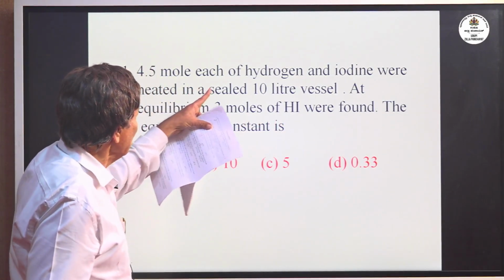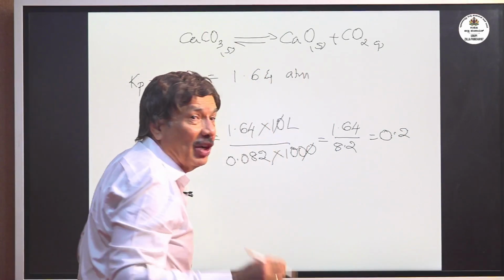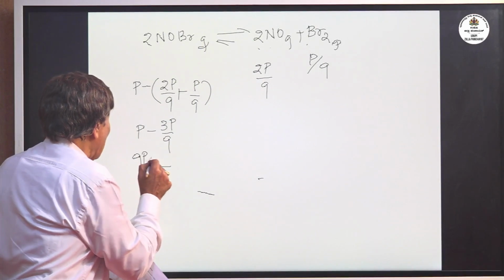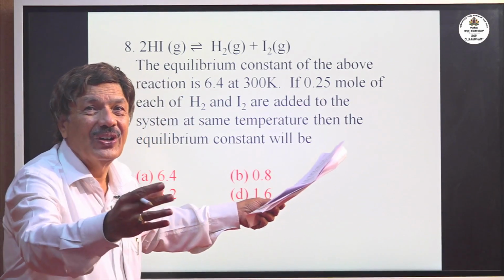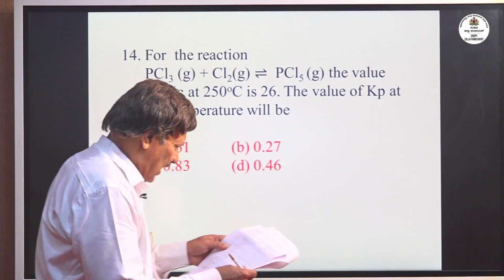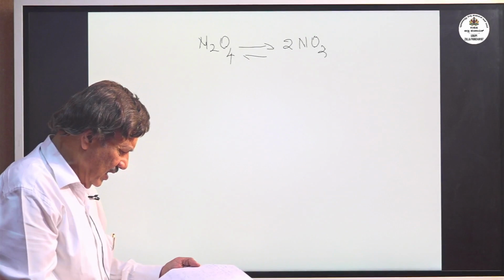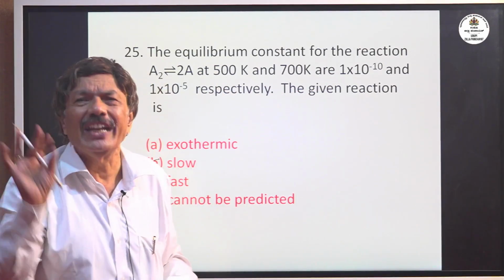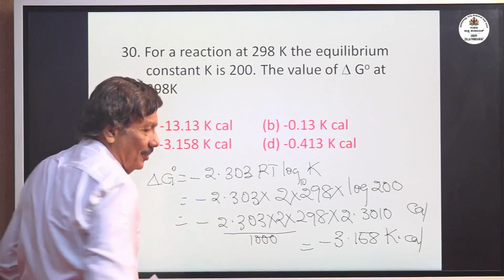chemical equilibrium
class by Sir. REVENKAR